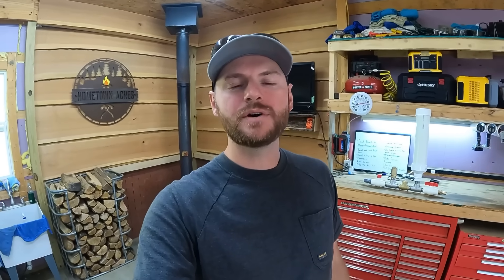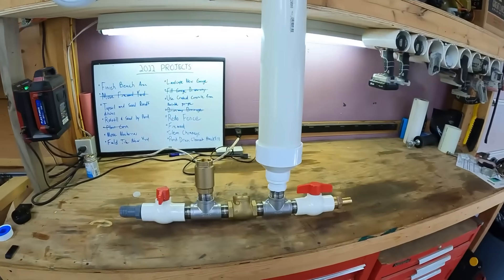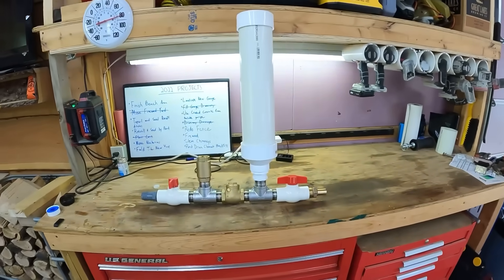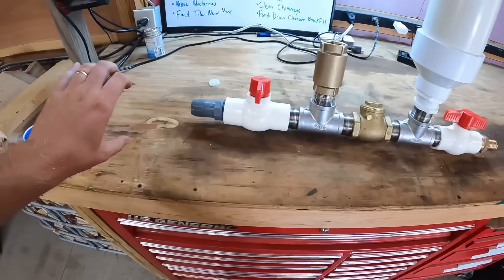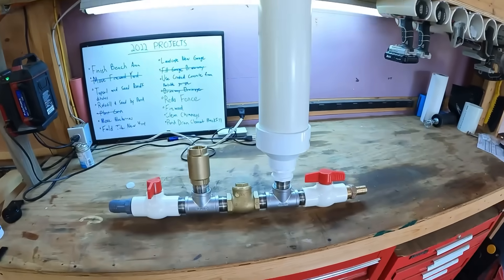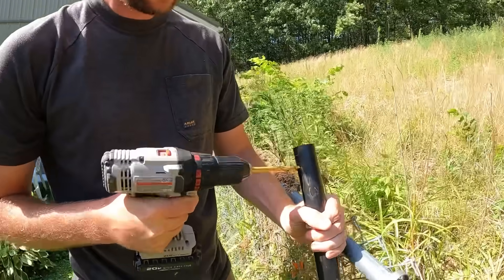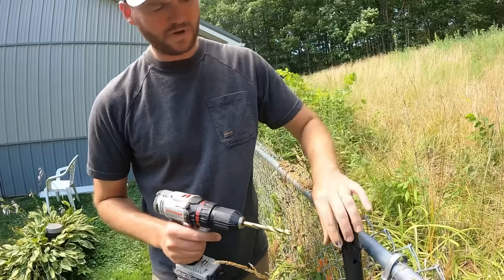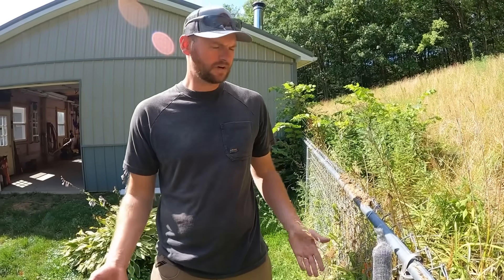We Found Water For The Pond - Hydraulic Ram Pump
If you don’t want to buy all the individual pieces for your own ram pump like we did, you can buy an already assembled pump on Amazon with the link below